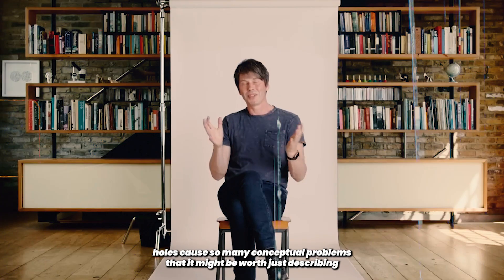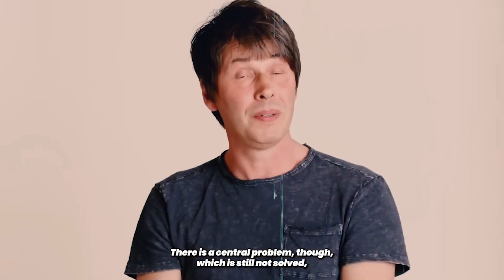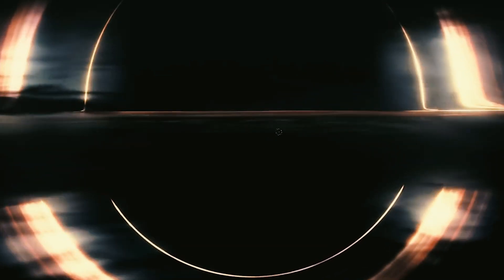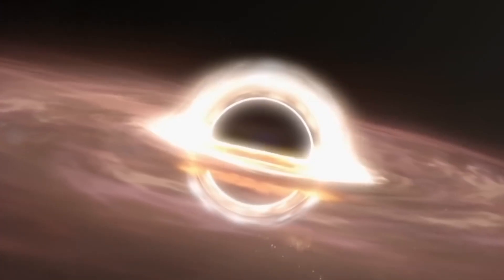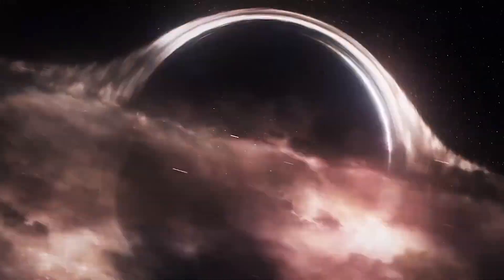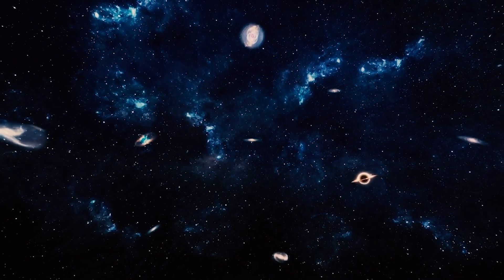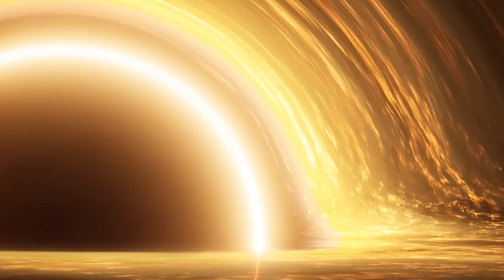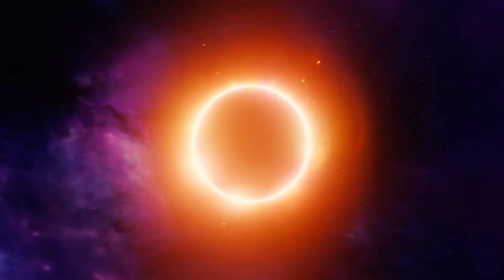Brian Cox on how Black Holes could unlock the mysteries of our Universe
Most astronomers and theoretical physicists have historically supported the concept of the Big Bang as the origin of our universe. However, challenges related to dark matter, dark energy, and cosmic expansion have prompted some astronomers to reconsider our understanding of the early universe. Our universe is currently in a state of expansion and cooling, having emerged approximately 13.8 billion years ago in a high-temperature Big Bang. Nevertheless, there is a plausible alternative perspective suggesting that our universe, as observed from within, could be the consequence of existing inside a black hole. This concept, though intriguing, remains relatively underexplored in contemporary physics discussions. A number of scientists are now exploring this unconventional notion or attempting to establish connections between the singularity within a black hole and the singularity associated with the Big Bang. While it may sound peculiar, this theory is firmly grounded in rigorous mathematical principles. Surprisingly, it might offer the most compelling explanation for the universe's origins and our present observations. In the vicinity of the Big Bang, the level of entropy was exceptionally low, and over the past 13.8 billion years, it has steadily increased. This leads to the fundamental question of why the universe initially began in such an unusually organized state.